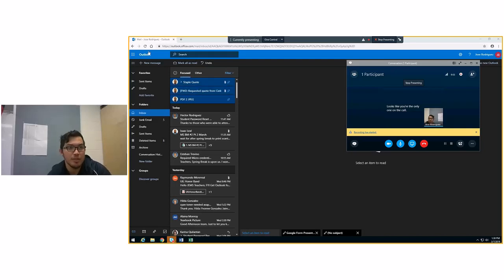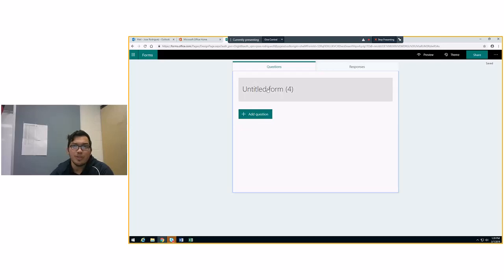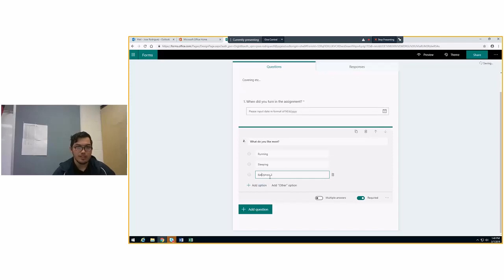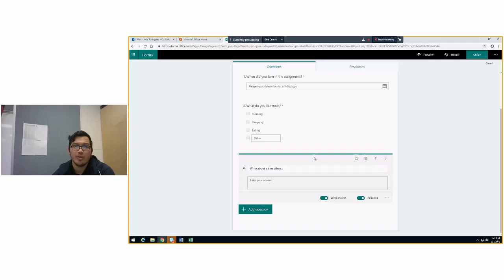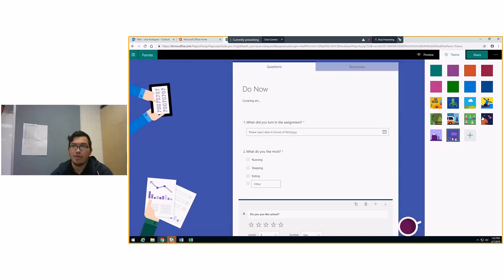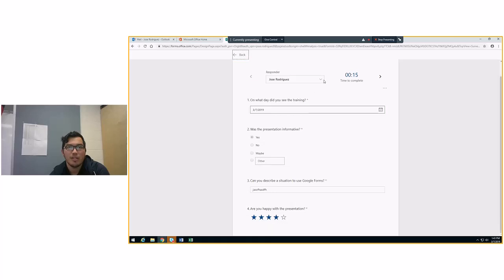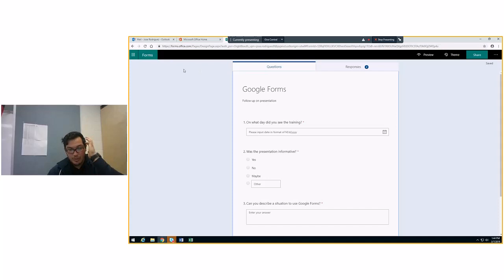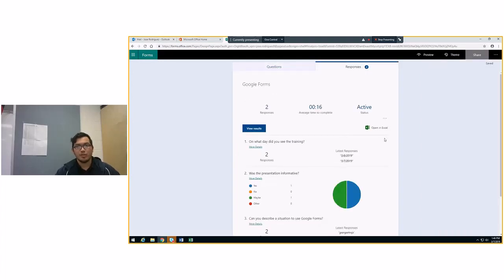Jose Rodriguez Microsoft Forms